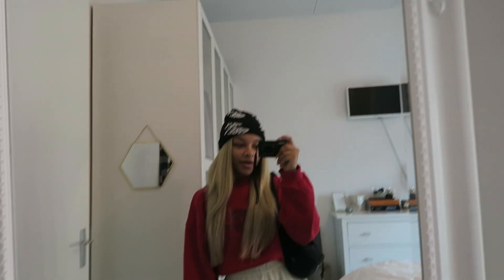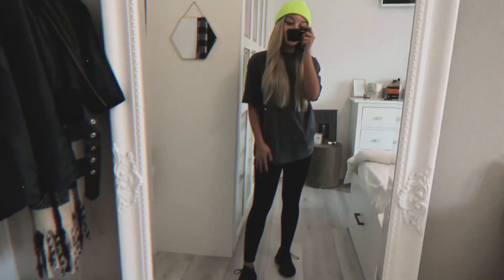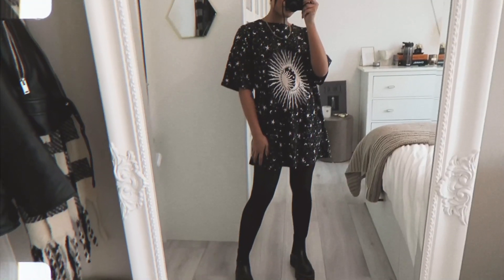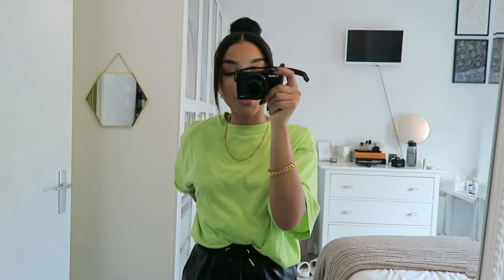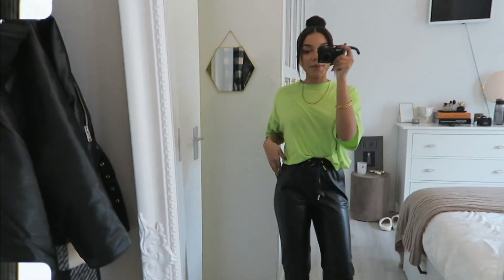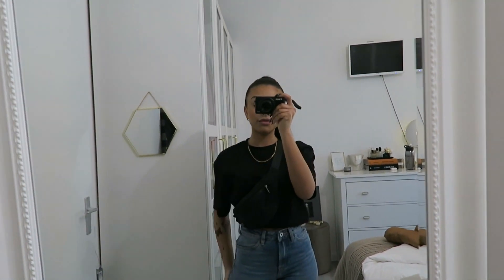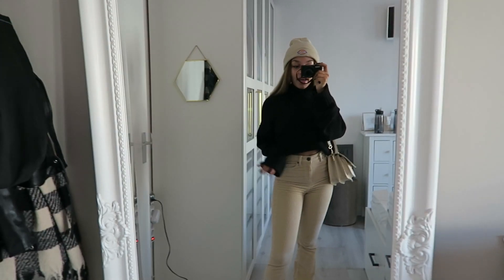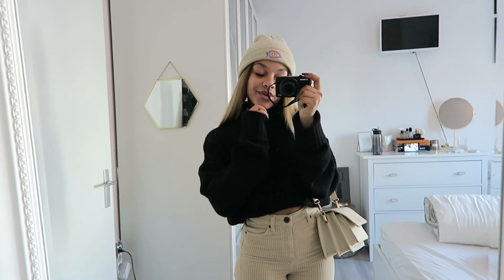a week in my outfits #5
In this video I take you along a week in my outfits.

Reclaimed vintage leather jacket (US) (UK)
ASOS white hoodie (UK) (US)
Collusion t-shirt (black)
Collusion jeans

→ MUSIC CREDITS
Intro & outro: Clouds Above - Guustavv
Background: Nite Life - [ocean jams]

For my main videos use the Canon M50 and I vlog using the Canon G7X.